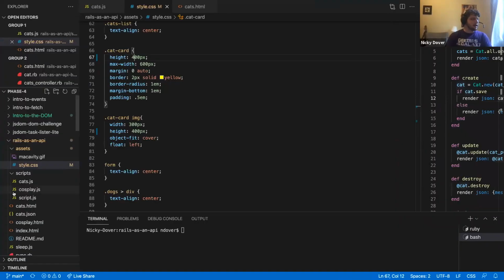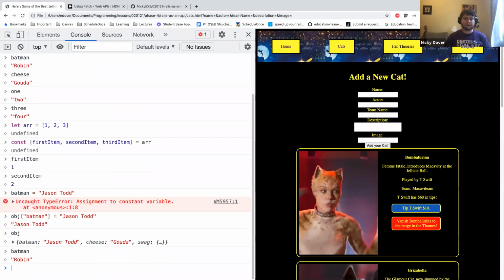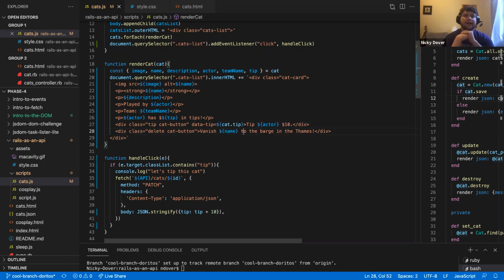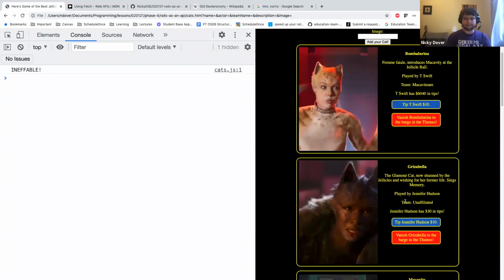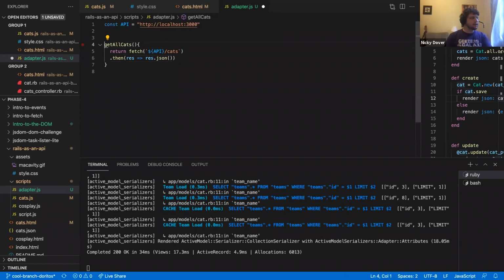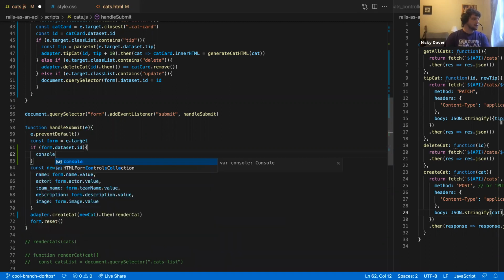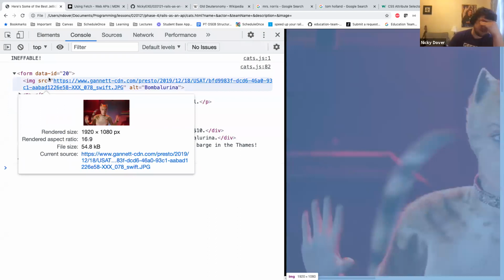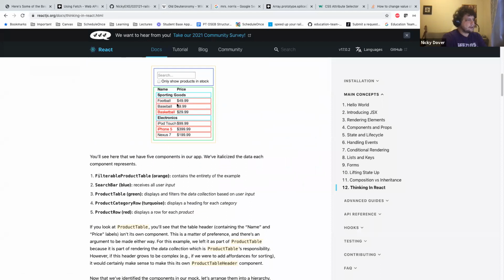Hacking Your Way Out Of Situations in JS, plus Patch, Adapter Pattern, Event Delegation